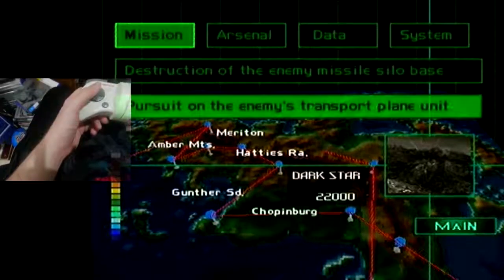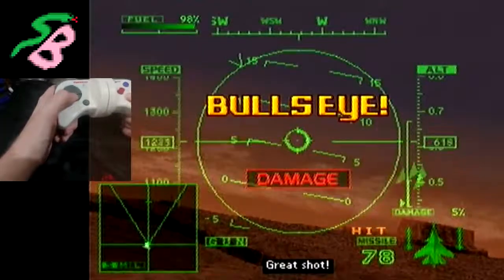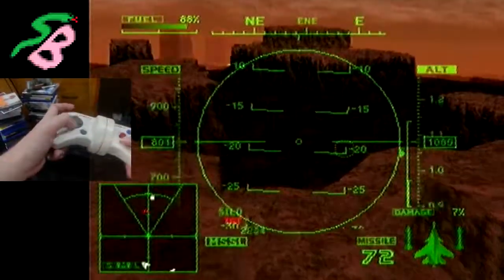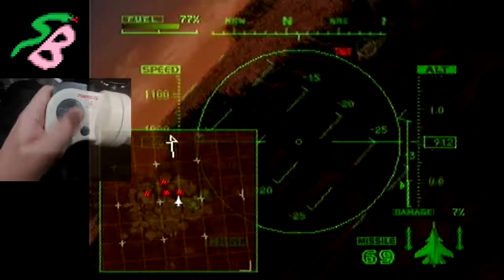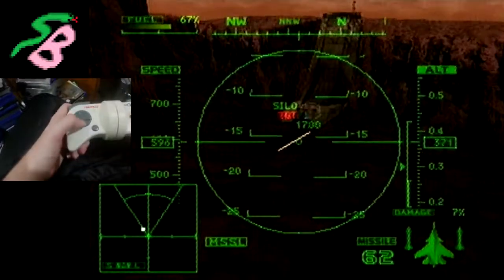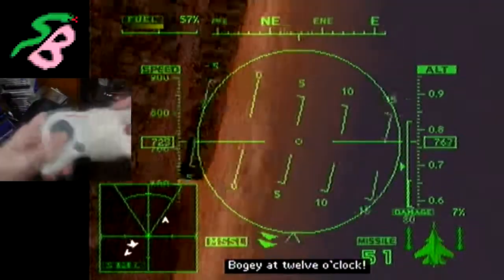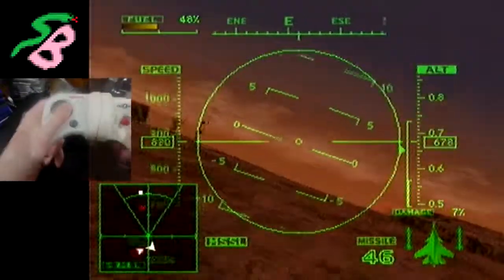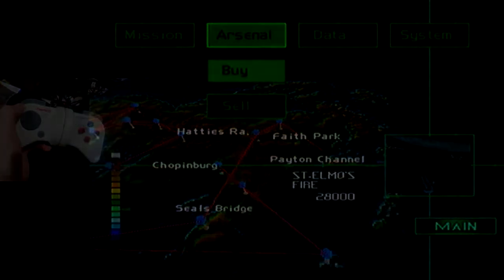Ace Combat 2 neGcon! -14- El Dorado